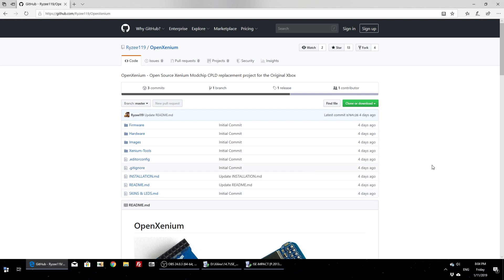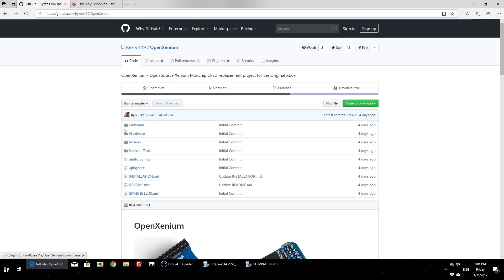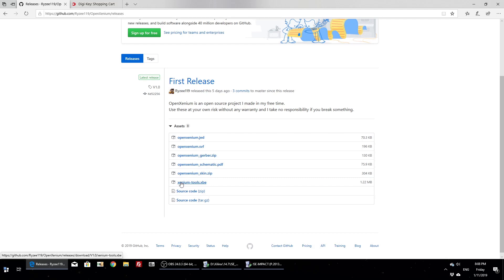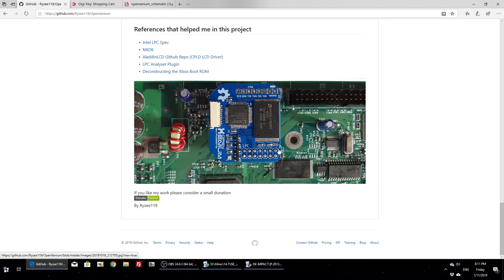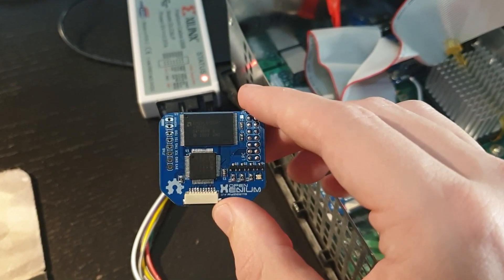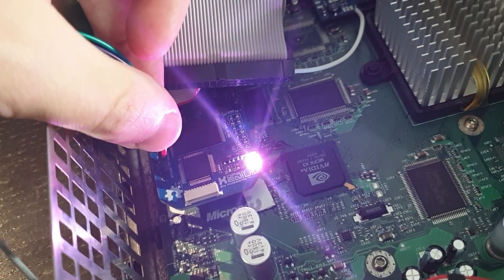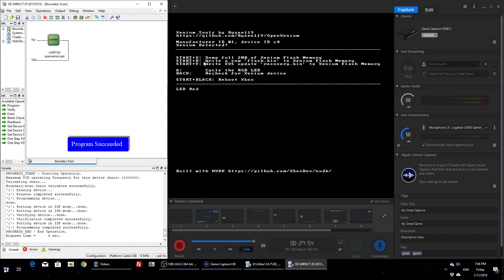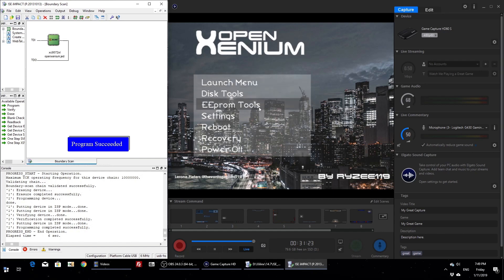Let's build an OpenXenium modchip for the Original Xbox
Not really a tutorial (or atleast a really bad one) but I just go through my process of building an OpenXenium!

OpenXenium is a recreation of a legacy modchip for the Original Xbox called 'Xenium' by Team Xodus. Up until now this has relied on sourcing the old chips which are becoming more expensive and harder to come by.